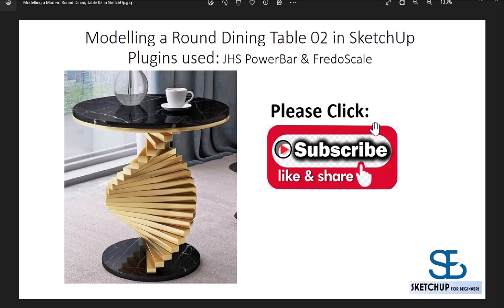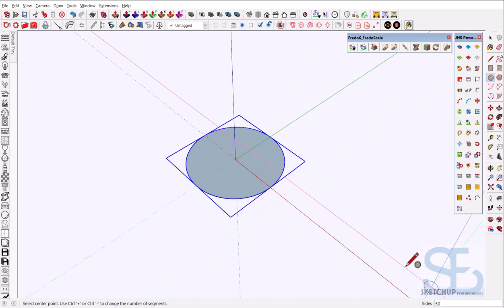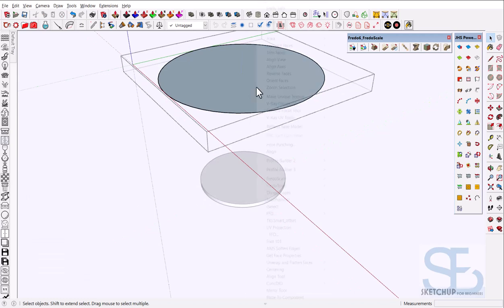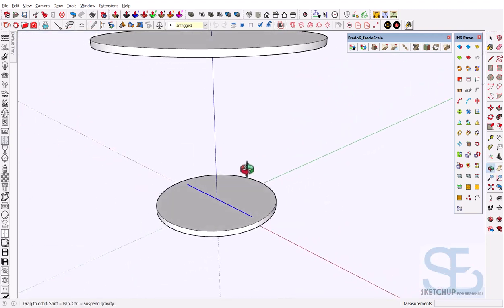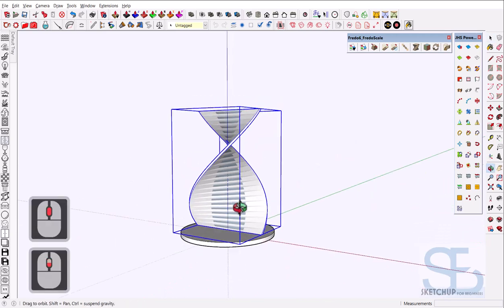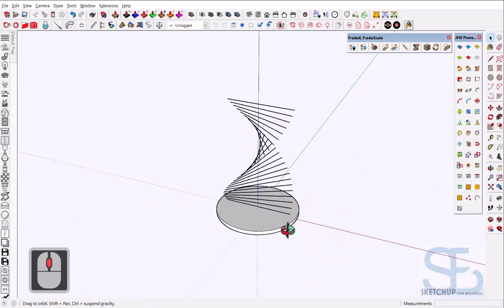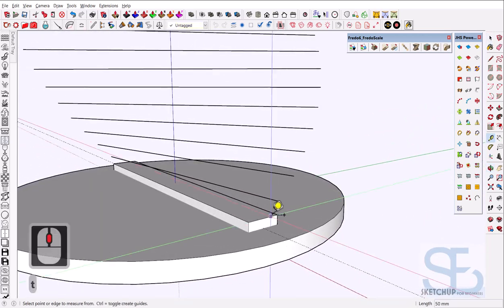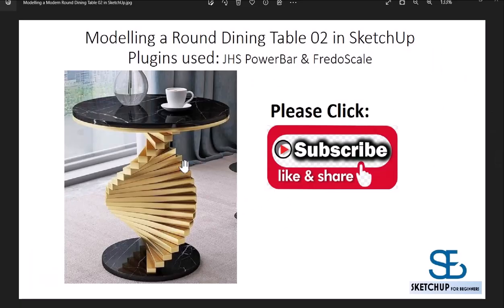Sketchup Modelling a Modern Round Dining Table 02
Modelling a Modern Round Dining Table 02 in SketchUp. is model was created with the native SketchUp tools and the plugins mentioned below.  The reason for making this video is to show the potential to model 3d with the free plugins.

Plugins Used:
1. JHS PowerBar - Free
2. FredoScale - Free